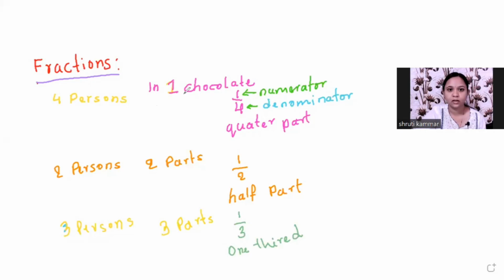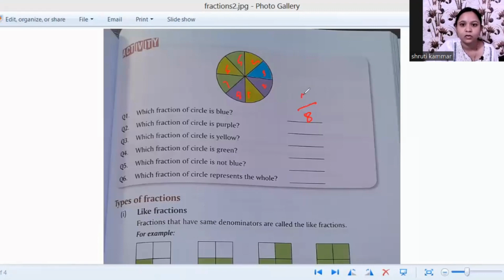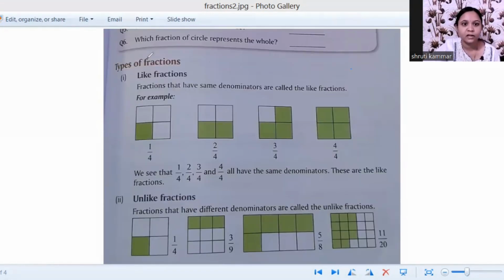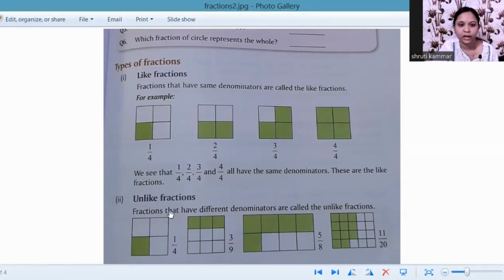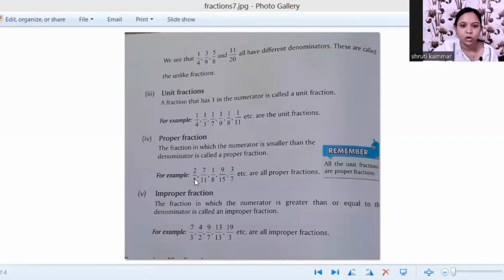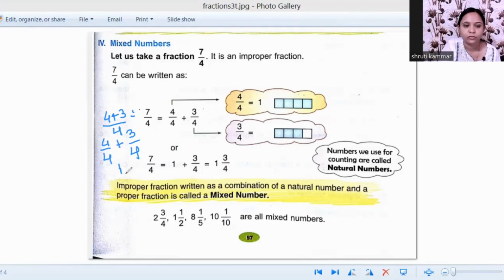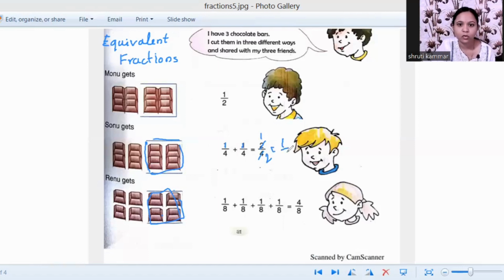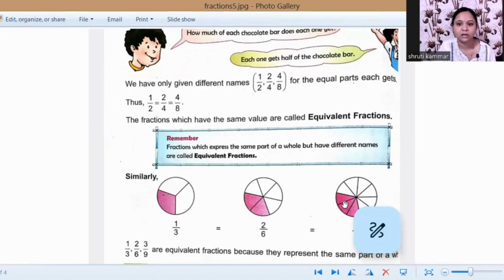Types of fractions@Shresam learning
Types of fractions explained in detail with examples